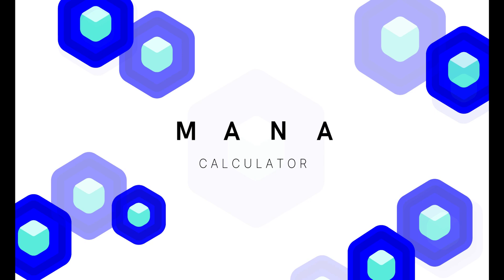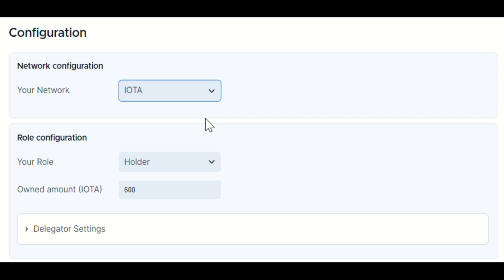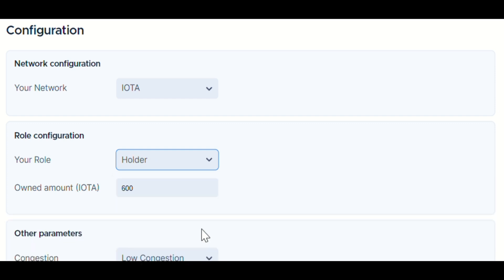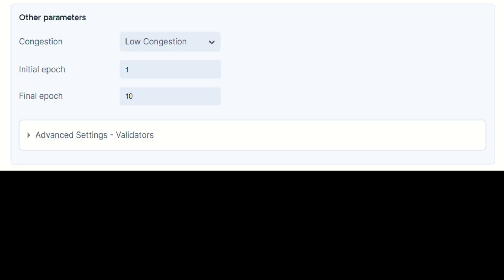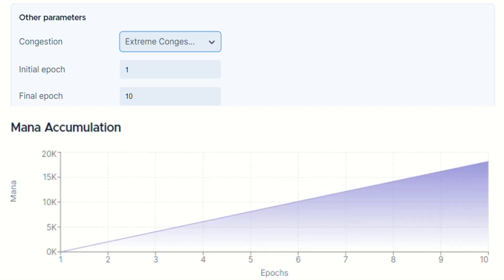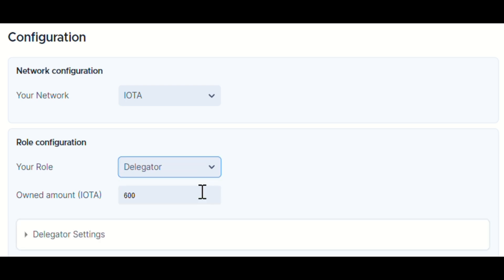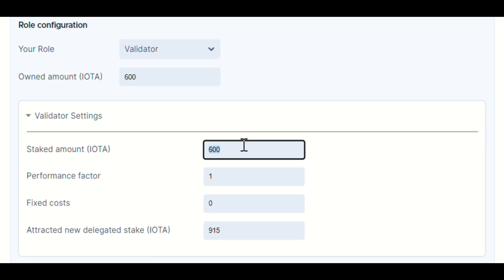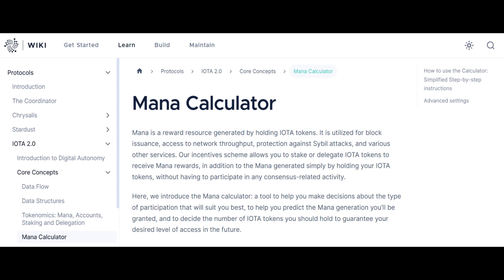How-To Use the Mana Calculator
Welcome, everybody! Today, we want to take you on a tour of our mana calculator to uncover all the ways it can empower your journey in the Shimmer and the future IOTA 2.0 network.

Mana is a reward resource generated by holding IOTA tokens. It is utilized for block issuance, access to network throughput, protection against Sybil attacks, and various other services.

The Mana calculator can help you make decisions about the type of participation that will suit you best, to help you predict the Mana generation you’ll be granted, and to decide the number of IOTA tokens you should hold to guarantee your desired level of access in the future.

IOTA Foundation is a non-profit organization and creator of the Tangle, a permissionless, multi-dimensional distributed ledger, designed as a foundation of a global protocol for all things connected.

Led by a team of talented developers and passionate industry experts, IOTA developed an advanced ledger that moves beyond Blockchain to effectively address the challenges of scalability, energy resource requirements and data security, as well as transaction fees.

With this groundbreaking architecture, the open-source Tangle ecosystem is designed to become the catalyst for new economic systems and business models enabling a convergence of several key vertical industries, including supply chain, mobility and automotive, eHealth as well as smart energy/connected cities.